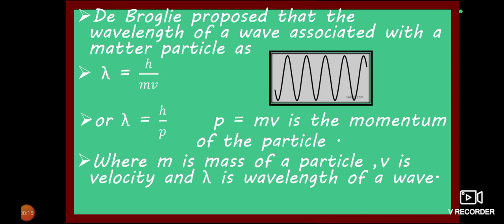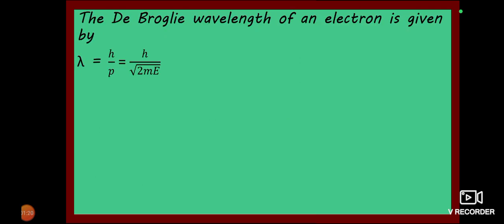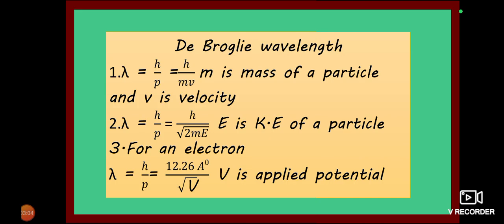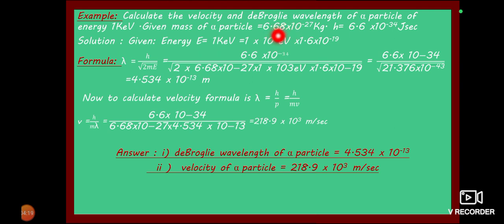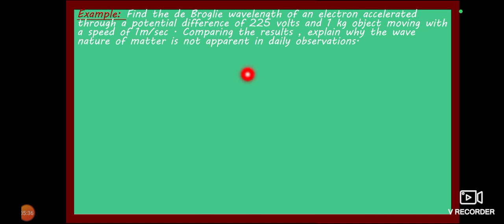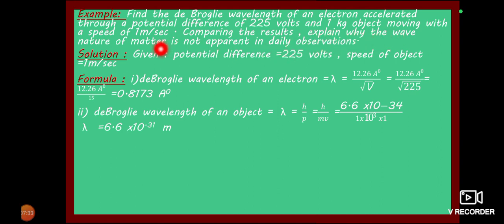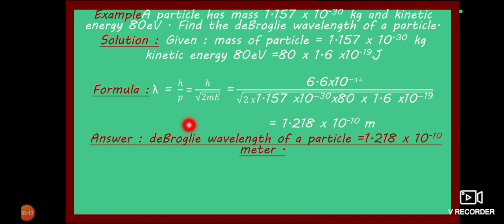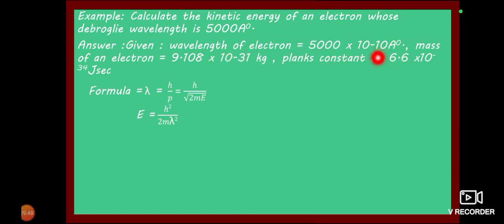Applied Physics for Engineering :Quantum Physics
Applied physics for Engineering NEP 20 syllabus
Chapter : Quantum Physics
Topic : solved examples